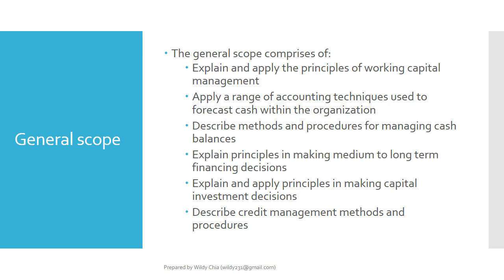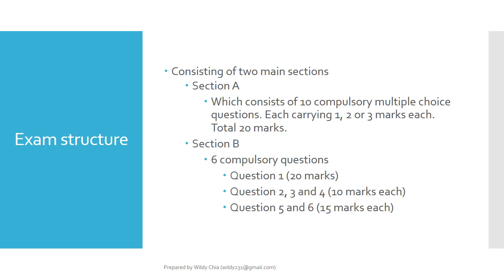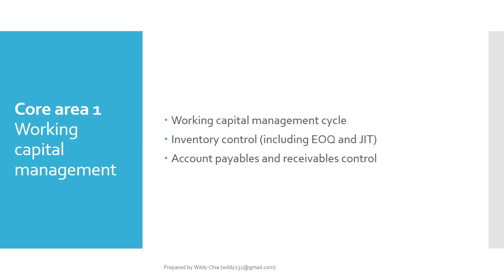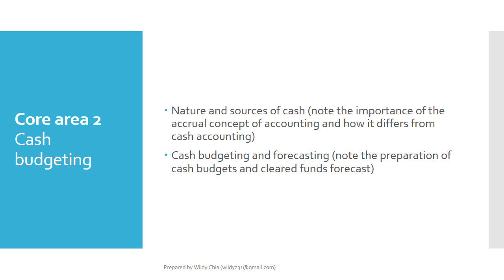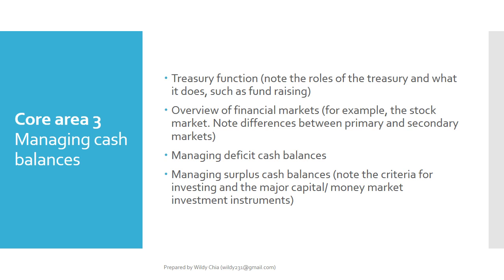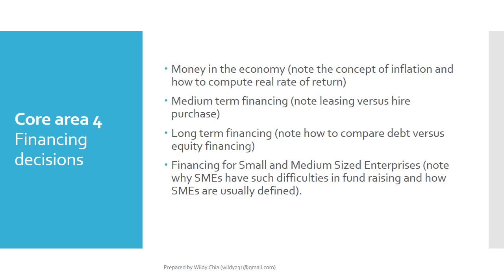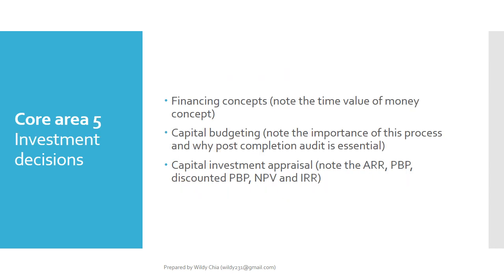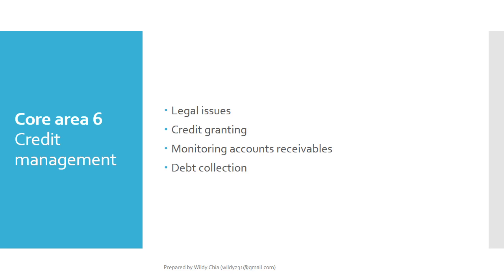FIA – FFM Syllabus update Sep 2017